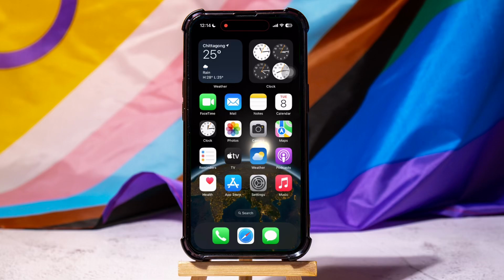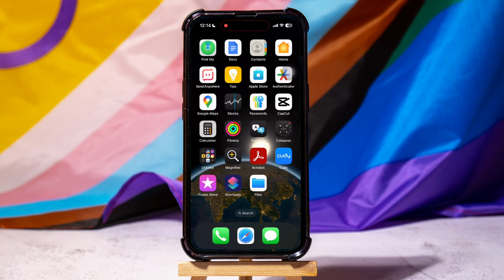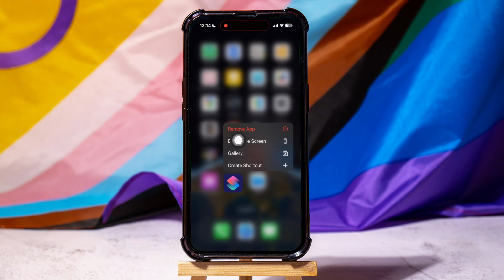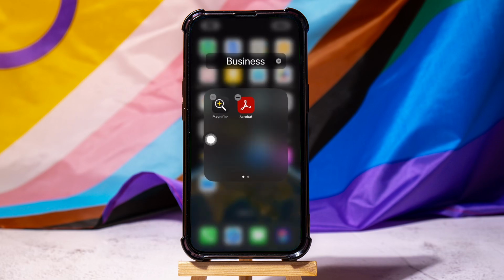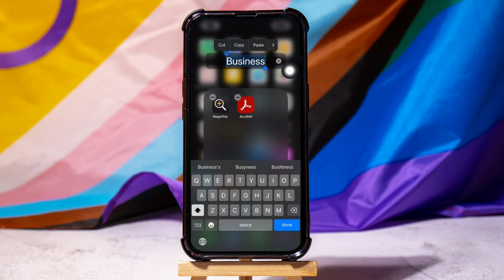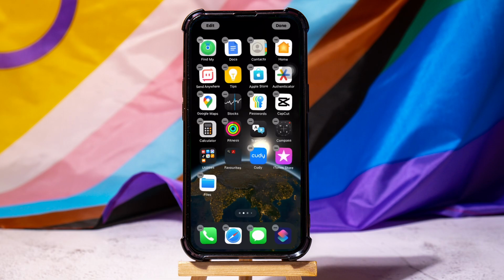How To Add An App To Favorites On iPhone 2026 (Step-By-Step Tutorial)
Adding an app to favorites on iPhone has been a game-changer for me, and I’m excited to show you how to do it too! Whether you're constantly searching for your go-to apps or just want a more organized home screen, learning how to favorite an app on your iPhone can save you so much time. I’ll walk you through the steps to pin your most-used apps and make them easily accessible. It's super simple and definitely worth it for anyone looking to streamline their iPhone experience. By the end of this, you'll know exactly how to add apps to your favorites and make your iPhone work smarter, not harder. Perfect for those of us who love a clean, efficient setup!